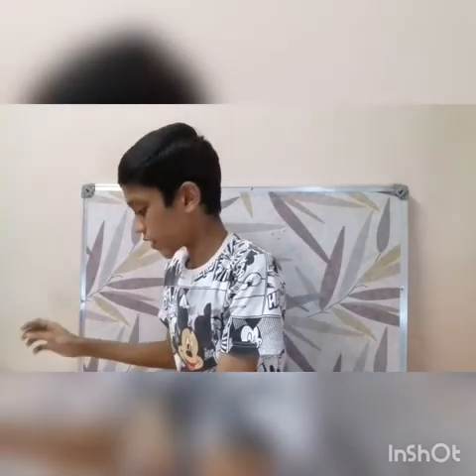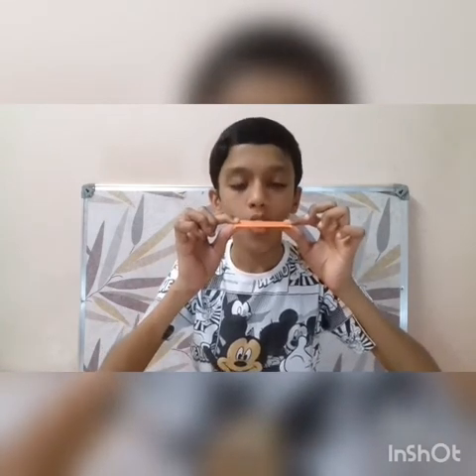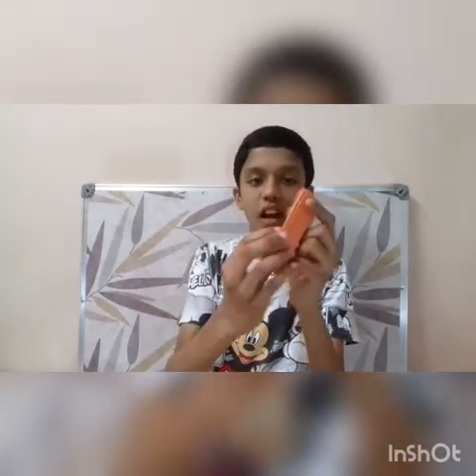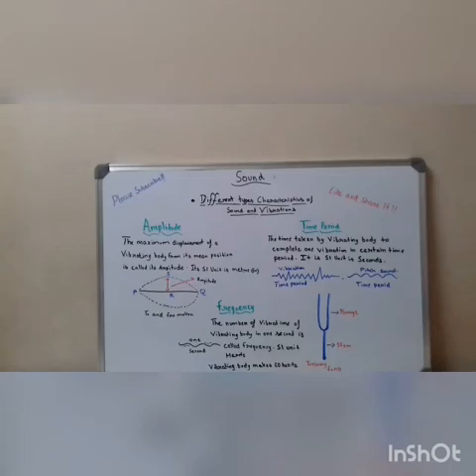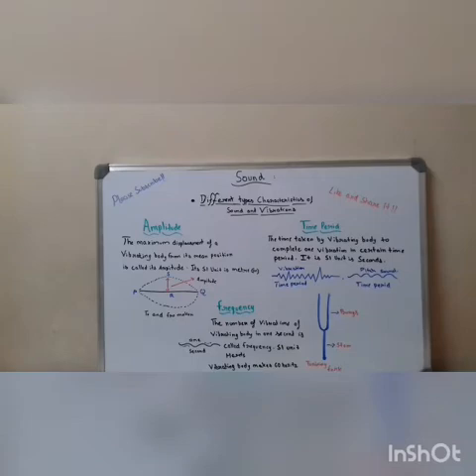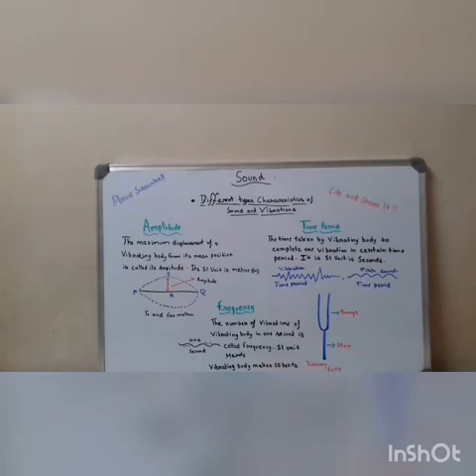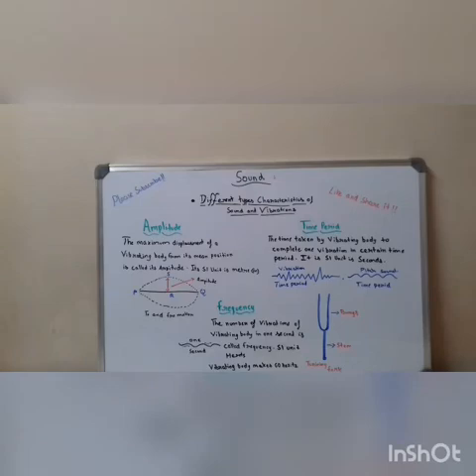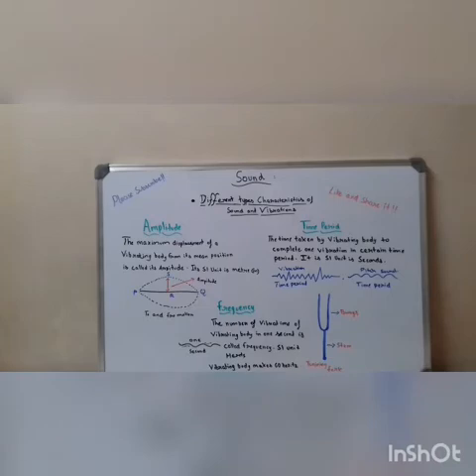Sound--Different Characteristics Of Sound/with experiment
Video editor and video maker in playstore. Best intros in intro maker. ☺😊